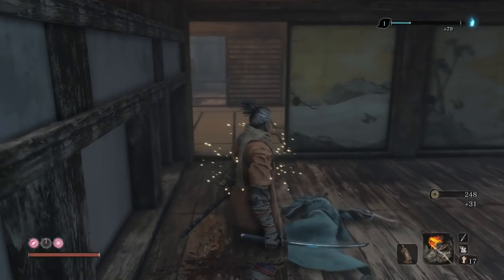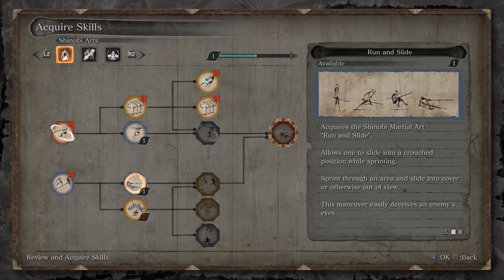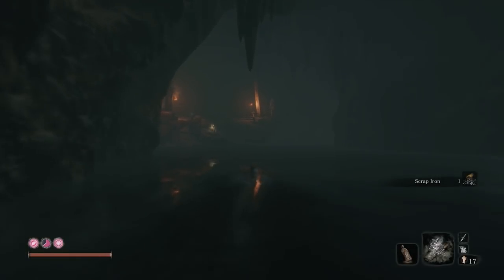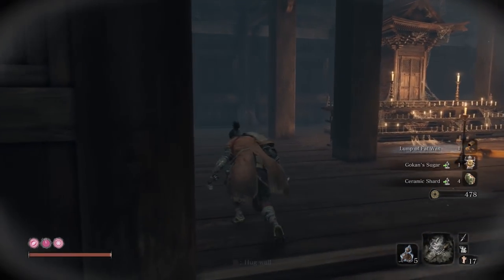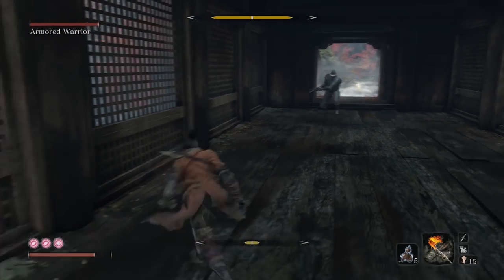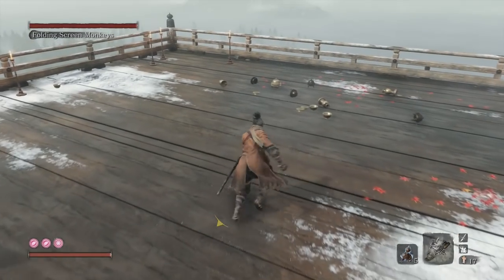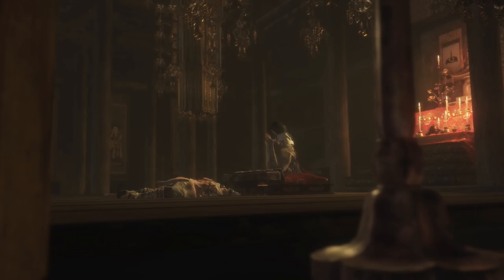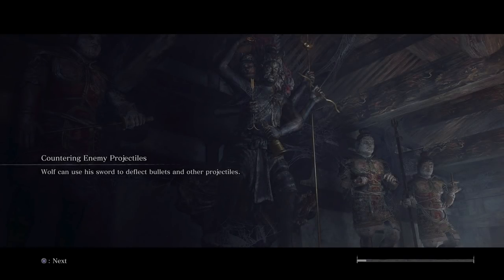Sekiro: Shadows Die Twice ► PART 7 ► Senpou Temple and the Mortal Blade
WELCOME to my walkthrough guide on Sekiro: Shadows Die Twice!

In this video, we speed through most of the Senpou Temple Mt. Kongo area to get the Temple Arts Skills.

FAQ:
- Microphone: Blue Yeti
- Headphones: Razer Kraken Tournament Edition
- Keyboard: Razer BlackWidow Chroma
- Mouse: Razer Mamba Hyperflux
- Webcam: Razer Kiyo

Computer:
Intel Core i7 4ghz
16gb ram
SSD+HDDs

About Sekiro: Shadows Die Twice:

Sekiro: Shadows Die Twice is an action-adventure game played from a third-person view. Compared to FromSoftware's Souls series, the game features fewer role-playing elements, lacking character creation and the ability to level up a variety of stats, as well as having no multiplayer elements. It does, however, include gear upgrading, a skill tree, and limited ability customization. Rather than attacking to whittle an enemy's health points, combat in Sekiro revolves around using a katana to attack their poise and balance instead, which eventually leads to an opening that allows for a single killing blow. The game also features stealth elements, allowing players to immediately eliminate enemies if they can get in range undetected. In addition, the player character has the ability to use various tools to assist with combat and exploration, such as a grappling hook and a torch. If the player character dies, they have the option of being revived on the spot under certain conditions instead of respawning at earlier checkpoints.